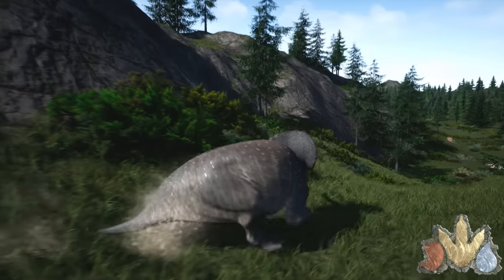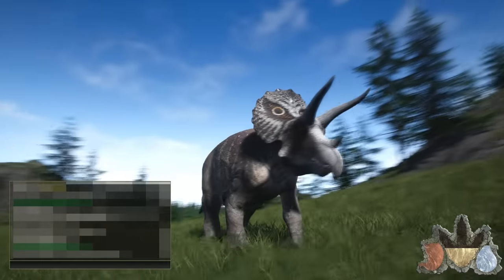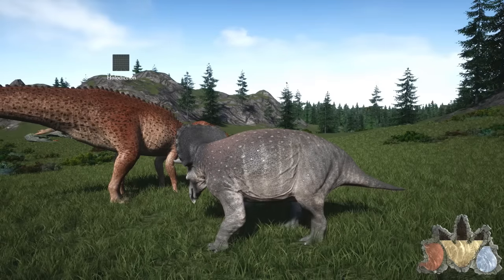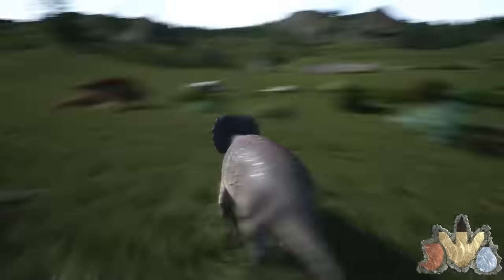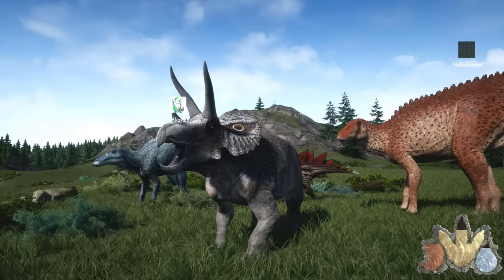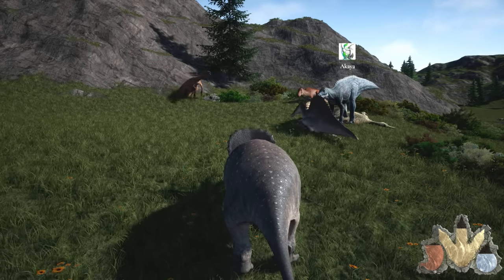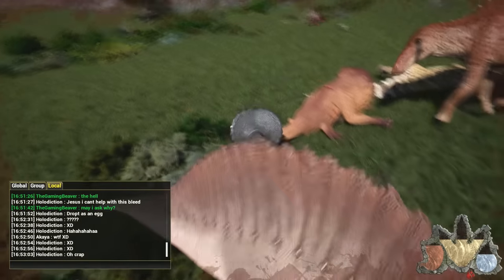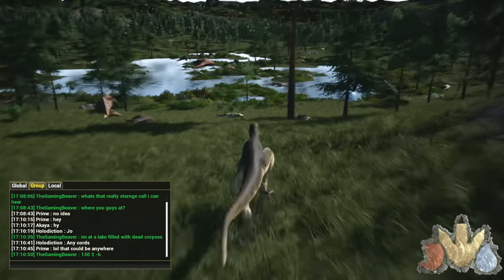SURROUNDED BY PREDATORS! - The Isle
New Trike and New Allo skins have been added to the game along with new animations which look so good. This was quite the episode to record thats for sure.

The Isle is an open-world survival game in which players choose from 3 factions in an attempt to survive a fierce island. Hunt. Prey. Survive.